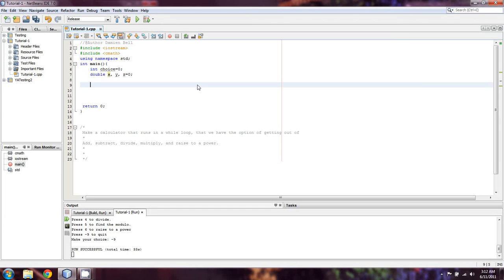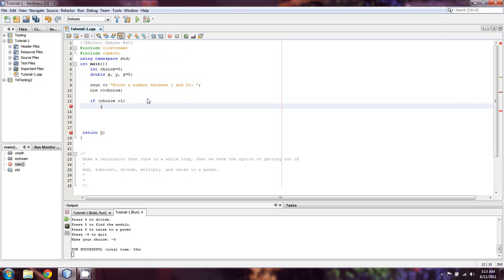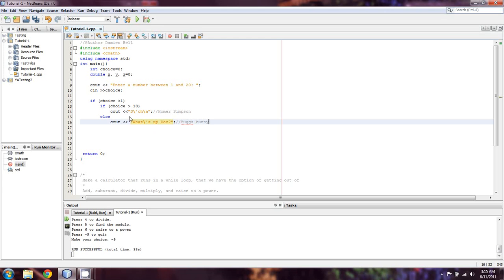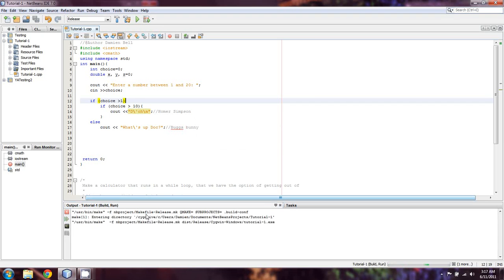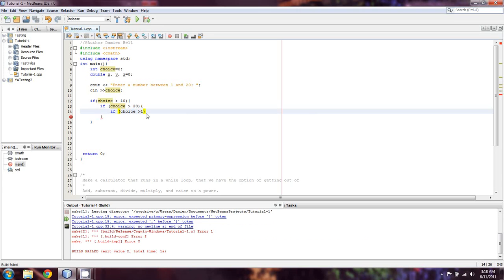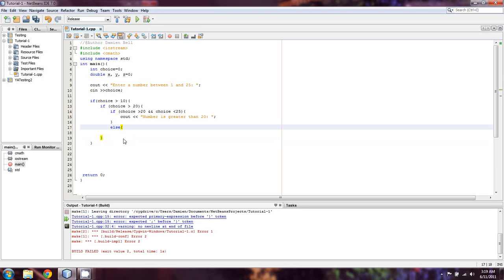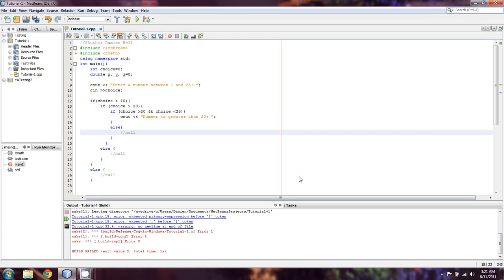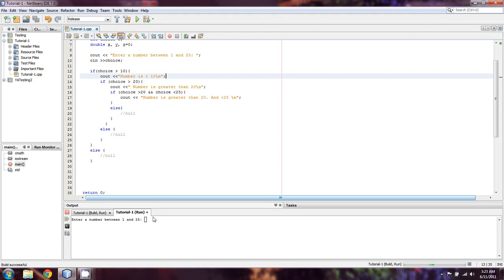BeginnersCPP.com- Episode 17--Clarification: Dangling else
In this series I show you the dangers of having an open ended if statement and why we should properly nest all if statements.